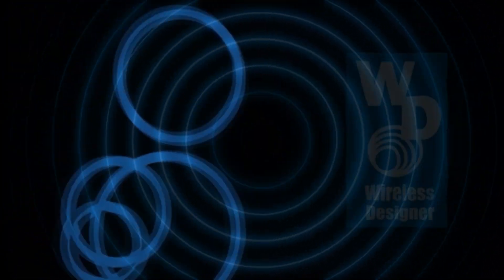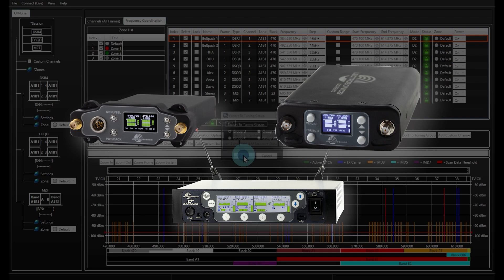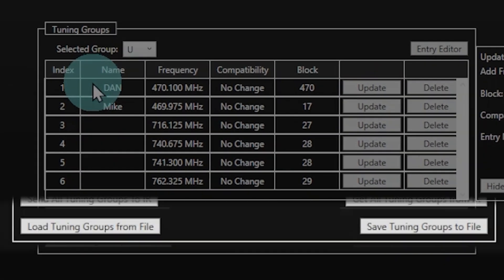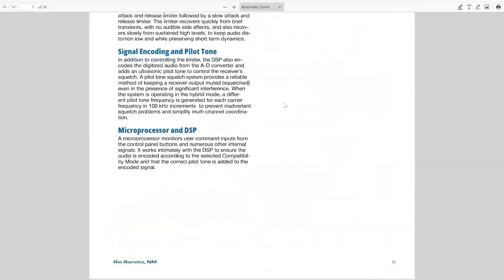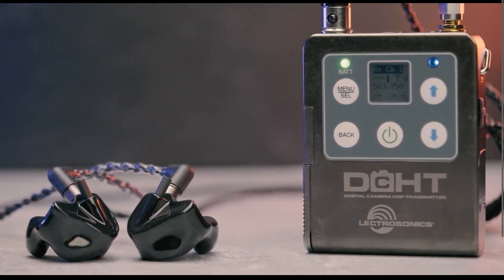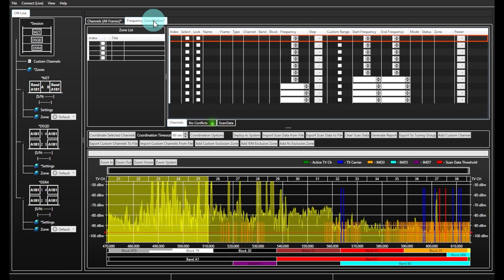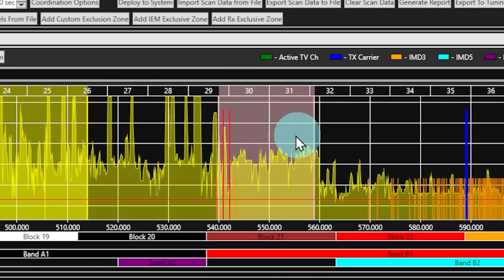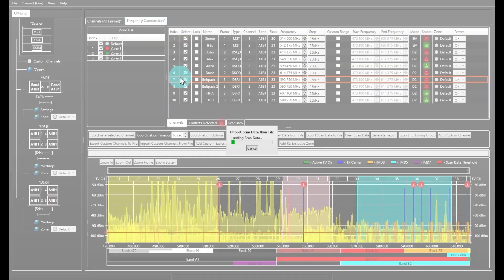Wireless Designer v2.1 New Features Explained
Wireless Designer v2.1 has several convenient and powerful new features including Creating & Modifying Frequency Tuning Groups and Flexlists, re-arranging system stack order via drag & drop, and Inclusion/Exclusion Zones.
To download the latest version of Wireless Designer for Mac or PC,